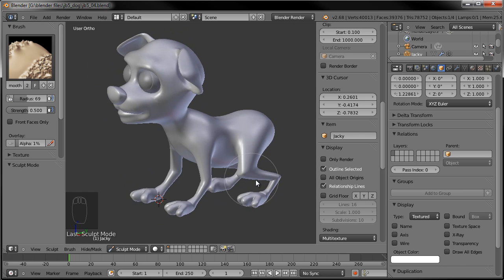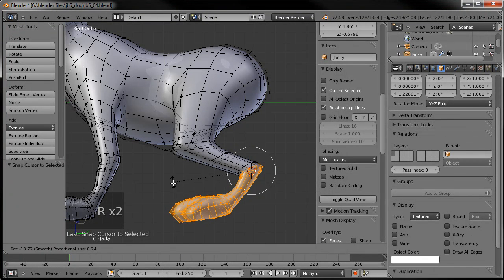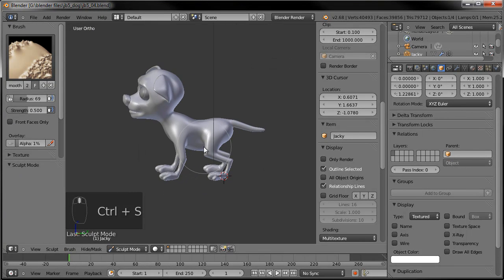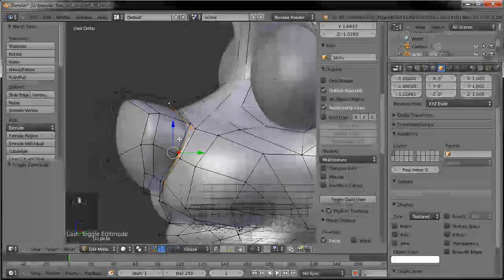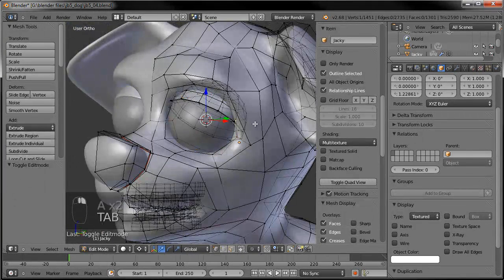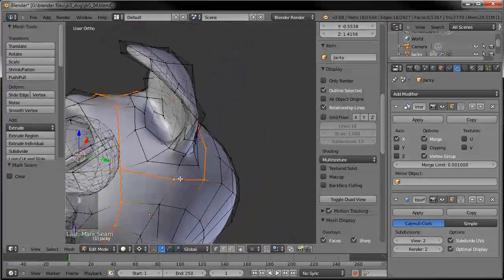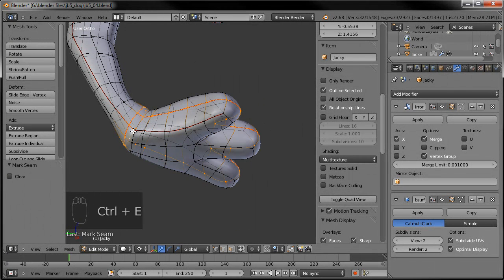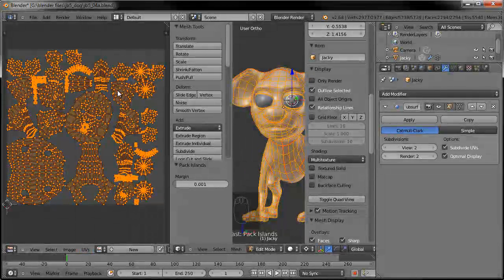JB5 - "Jacky Boy" Pt 4 - Eyeballs, Eyelids, and Seams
JB5 (Johnny Blender series part 5) covering the creation of a cartoon-styled puppy dog, from a simple cube to an animated character. Using Blender 2.68a.